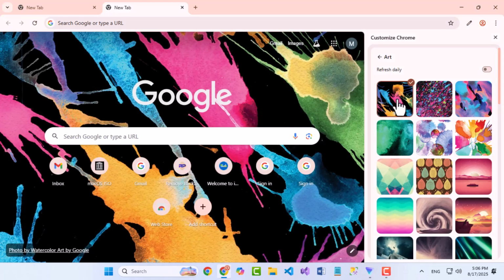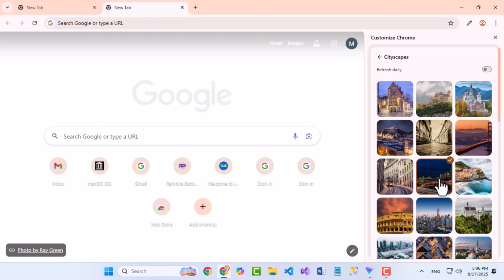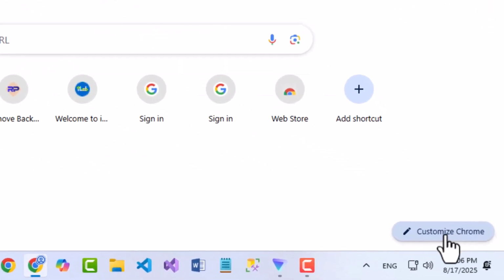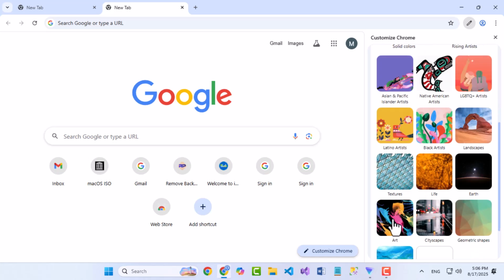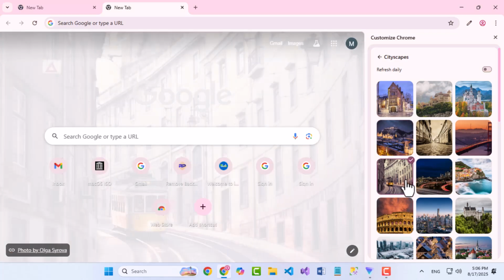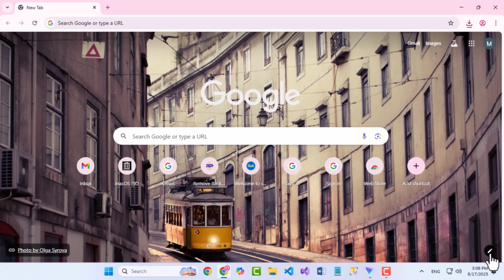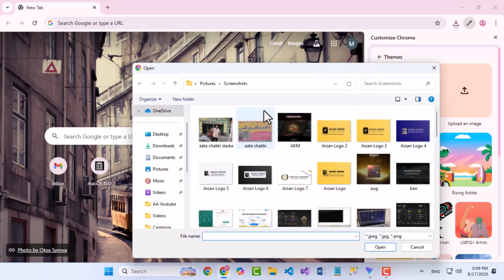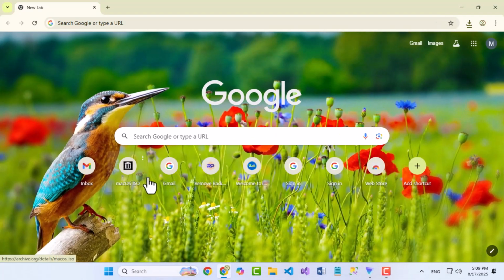How to Change Google Chrome Theme & Add Custom image Background | Easy Step-by-Step Guide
Do you want to customise your Google Chrome and give it a fresh new look? In this video, I’ll show you exactly how to change your Google Chrome theme and how to upload your own custom background image. You’ll learn how to access Chrome’s built-in themes, apply your favourite designs, and even set any photo from your computer as your browser’s background.

By the end of this tutorial, your Chrome will look completely unique and personalised. Whether you prefer simple themes, colourful styles, or a custom wallpaper, this guide makes it super easy.

Keywords for SEO: how to change google chrome theme, chrome custom background, chrome theme tutorial, customise chrome homepage, google chrome background image.